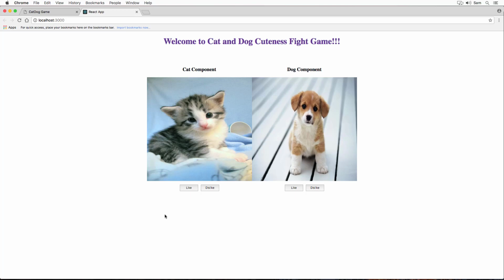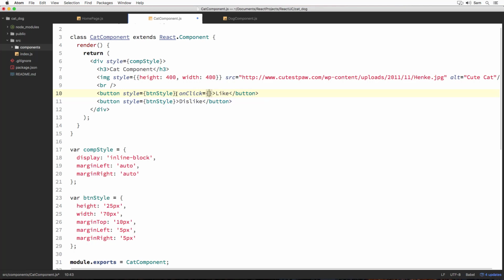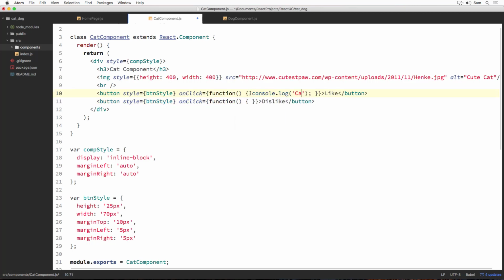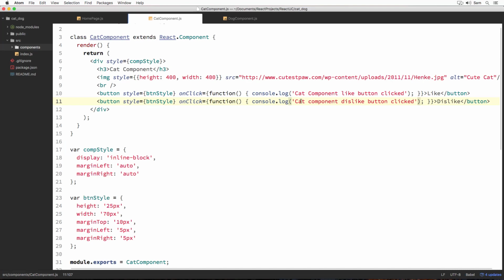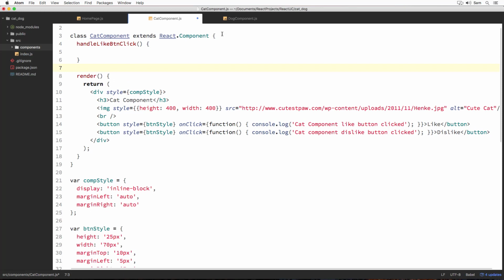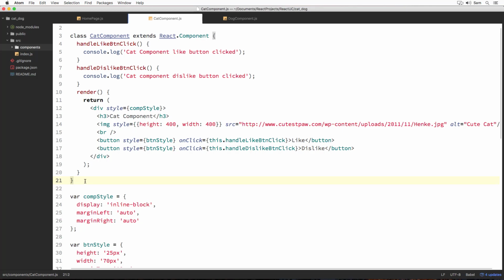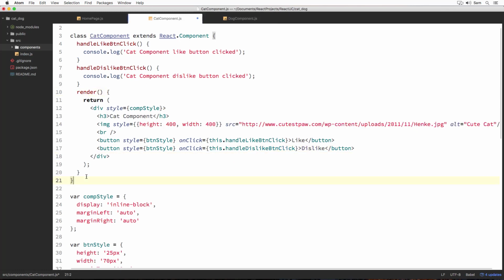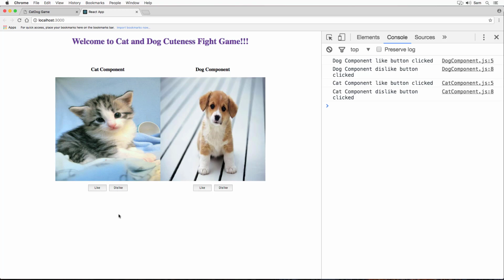Lecture 34 - Add Click Event Listener To Buttons